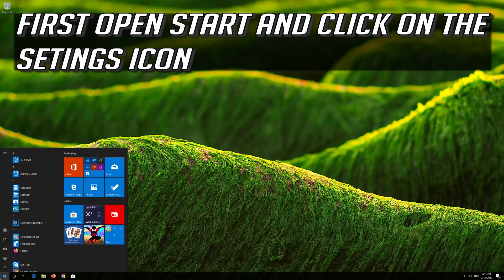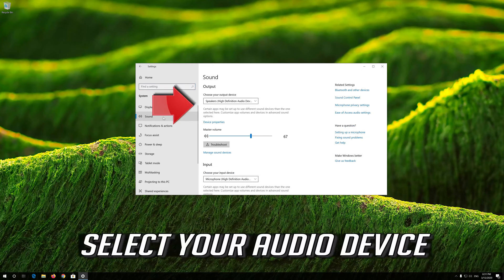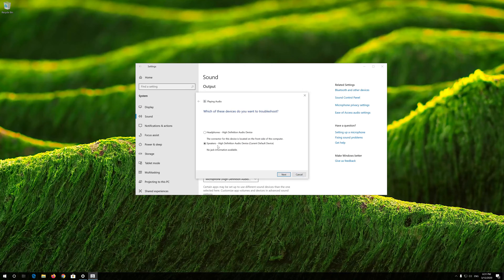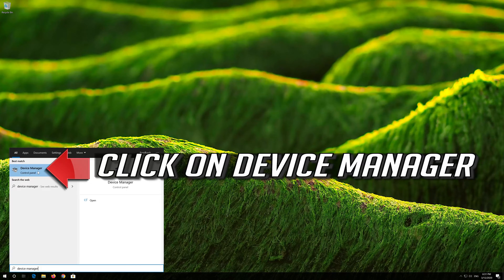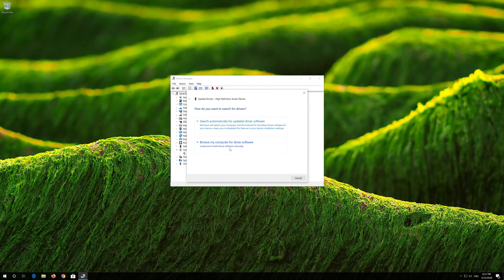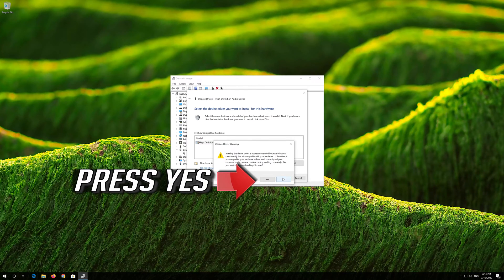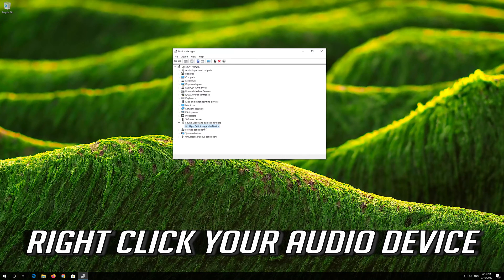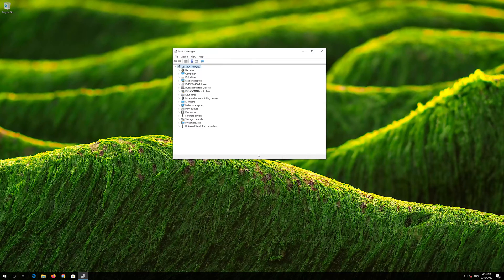FIX Another App Is Controlling Your Sound at the Moment Error in Windows 10 [2026]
In this tutorial you will learn how to fix Can't play. Another appp is controlling your sound at the moment. To listen here, close that app and try again. 0xc00d4e85 0xc00d4e85 0xc101008b.

This is a step by step guide on how to fix "Another App Is Controlling Your Sound at the Moment " Error in Windows 10.

If you are trying play video or audio files in your Movies & TV app or the Groove music app and you get error Another App Is Controlling Your Sound at the Moment, don't worry about it, this tutorial will help you resolve this issue.